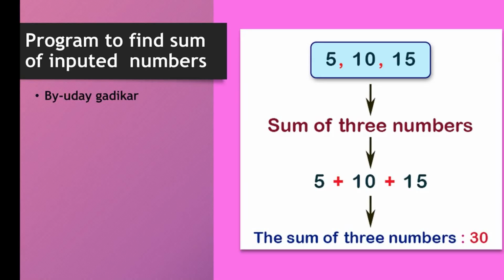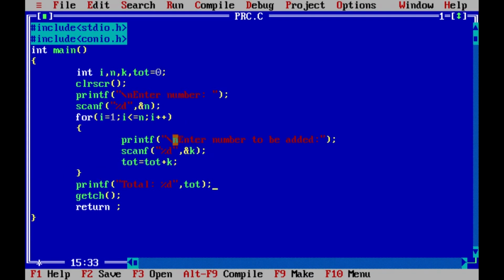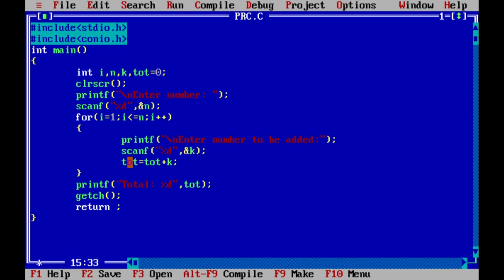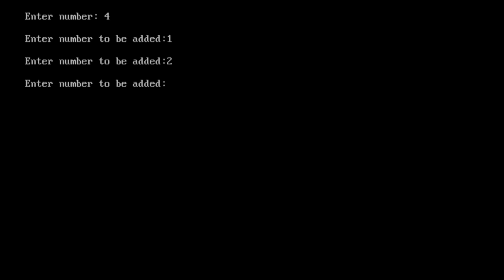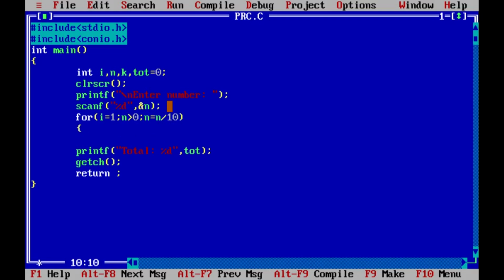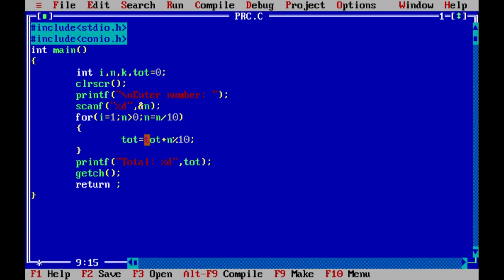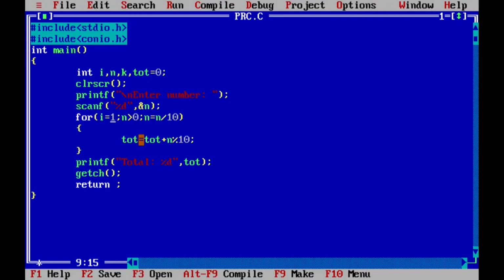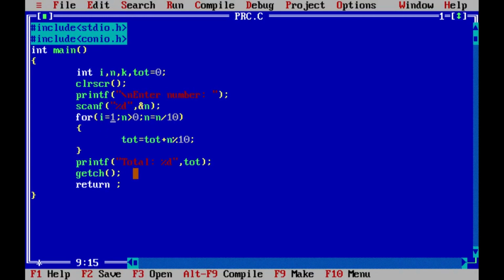16 for loop part 3 | Program to find sum of digits in a numbers | c programming tutorial